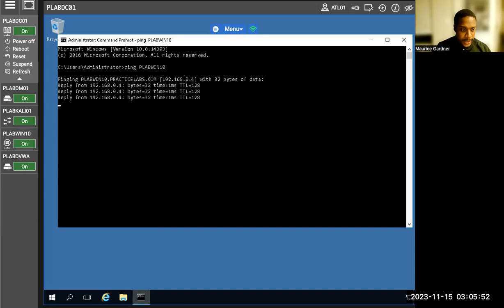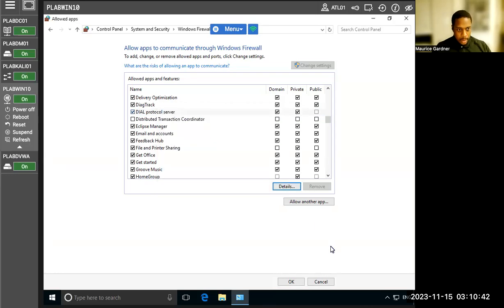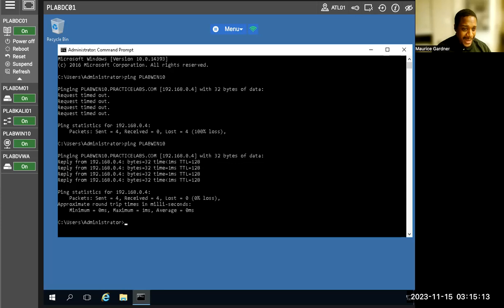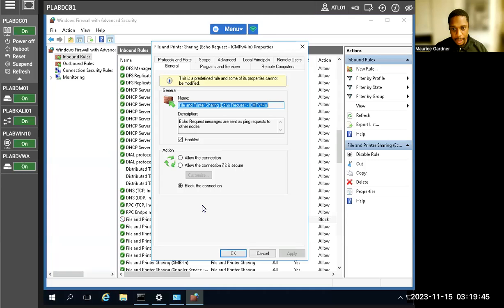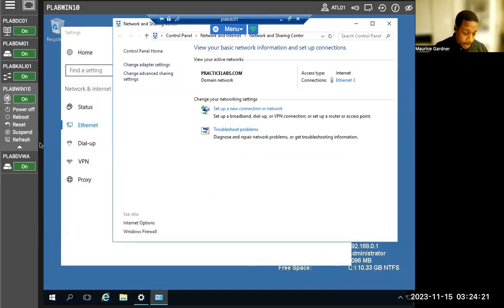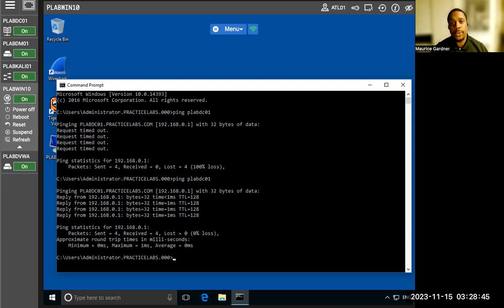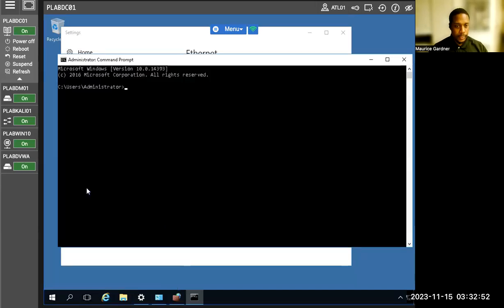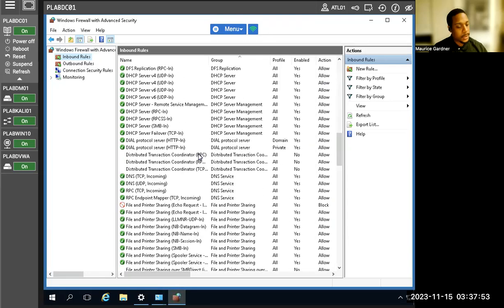CyberSecurity Fundamentals Part 1: Configuring Endpoint Security with Firewall Rules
Equipment:
iMac (21.5-inch, Late 2013)
External Camera: Logitech C920E Business Webcam

Time Stamps:
Configuring with Advanced Security Settings - 11:10
Remote Desktop Configuration - 17:10
CLI to configure - 26:15

Diving deep into the core of CyberSecurity with my playlist entitled "CyberSecurity Fundamentals". I'll review things from Firewall Configuration using both the Command Line Interface (CLI) and Network Settings.

Understanding Firewall rules is crucial in fortifying the digital portion of your enterprise, and I'm guiding myself through every step. Starting my CyberSecurity journey with essential skills for safeguarding networks.

Network Settings Exploration: Navigate the intricate terrain of Network Settings as I demonstrate practical ways to configure Firewall rules through user-friendly interfaces. I'll be prepared with insights into every aspect from port management to protocol selection.